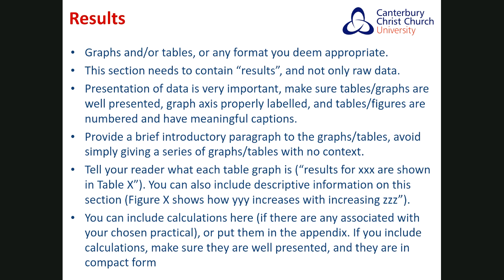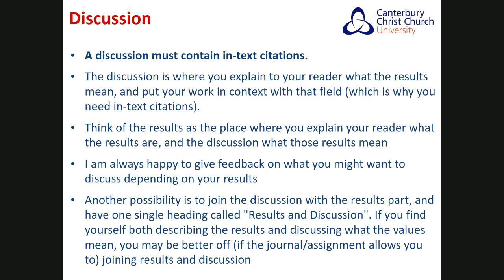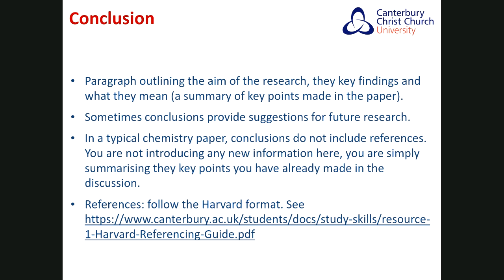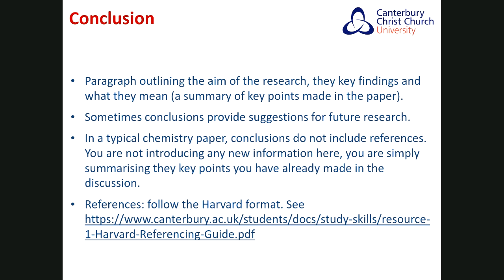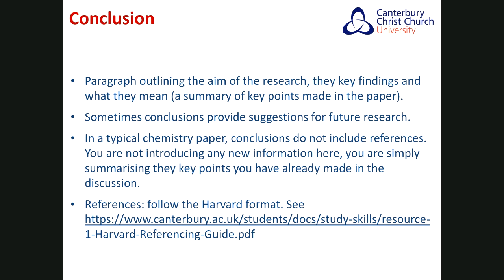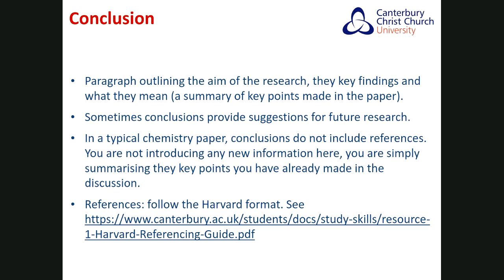1.5 ECHEM. Writing a scientific paper - Part 2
Chemistry of the Environment: results, discussion, conclusion